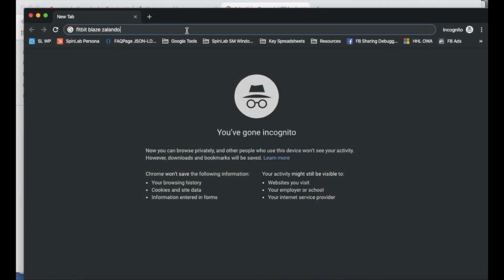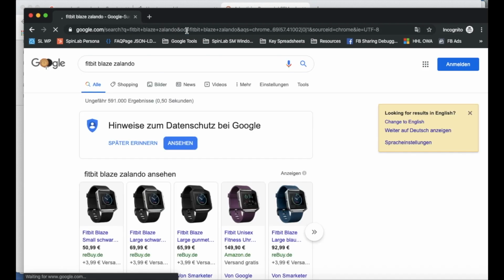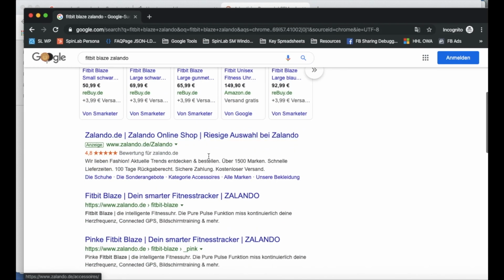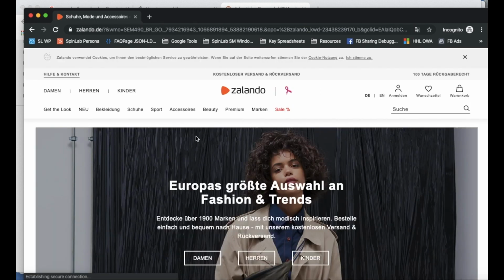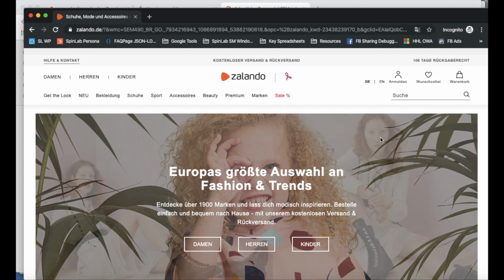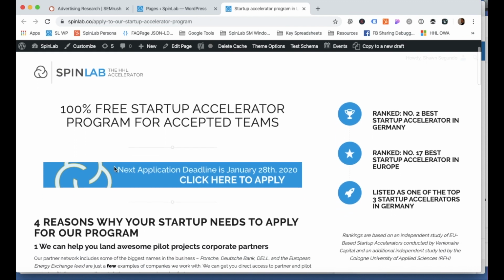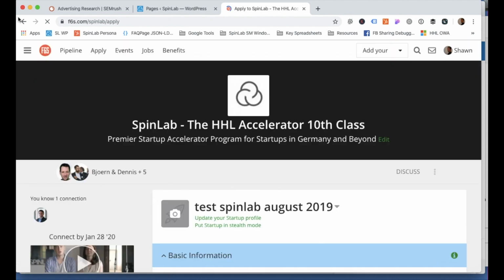Landing Pages for Startups - What Founders Need to Know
If you're a new startup founder and you're beginning to roll out some online marketing campaigns, you need to know what a landing page is and how it can effect your customer acquisition online. In this video, we break down exactly this topic, so you can be more effective with your marketing efforts.

Want to see us breakdown a Neil Patel landing page and talk about why it is so awesome? Hit up this article: